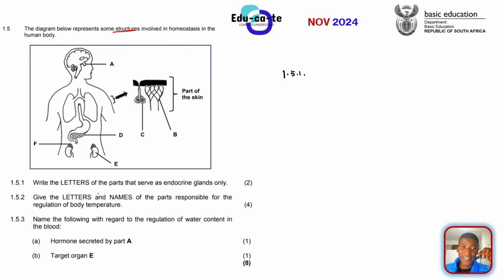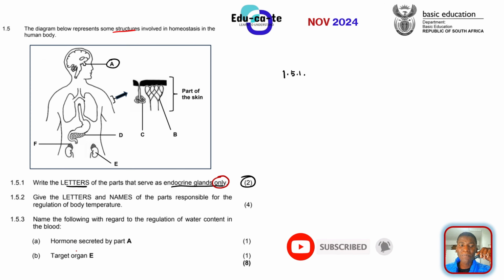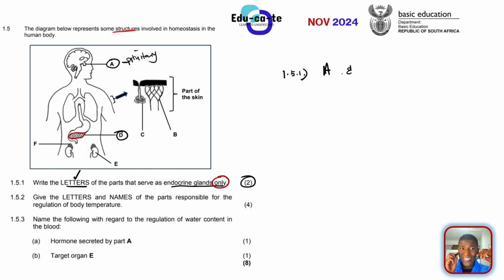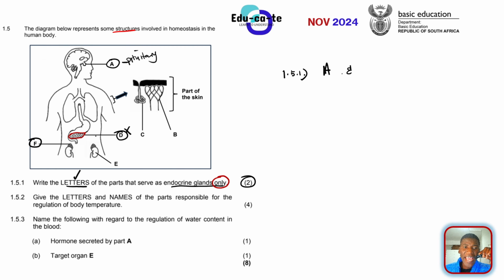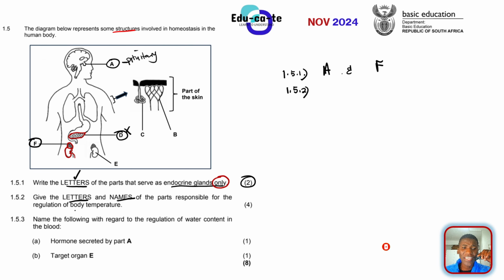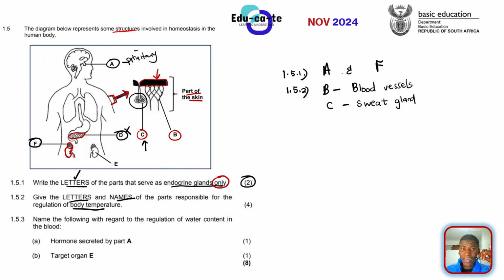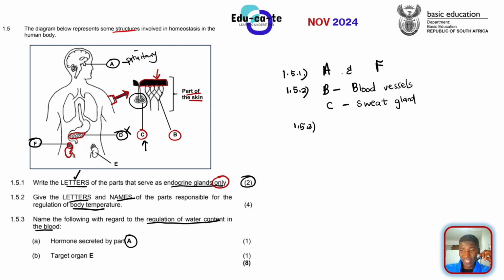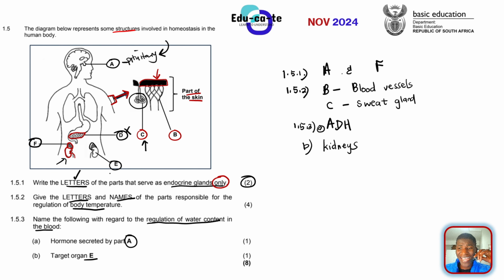Endocrine system (DBE Nov 2024) - grade 12 life sciences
Hey grade 12 life science learners, welcome to edu-cate in this video we will practice November 2024 paper.